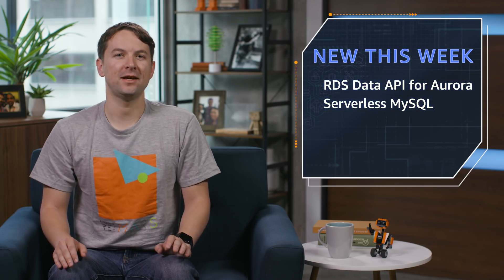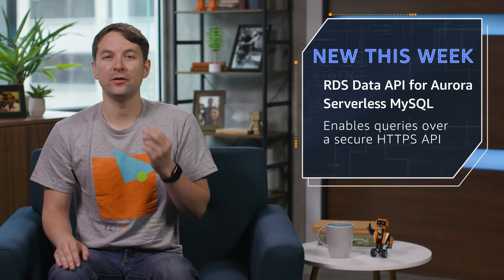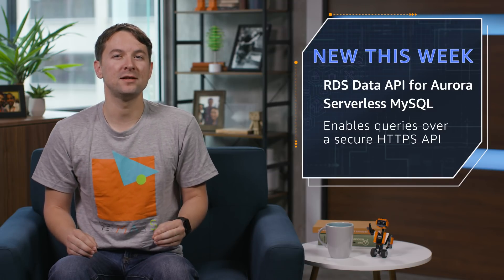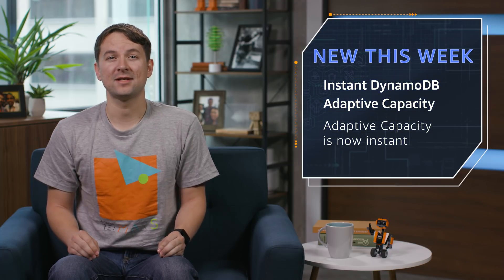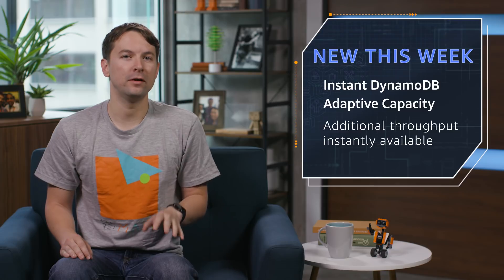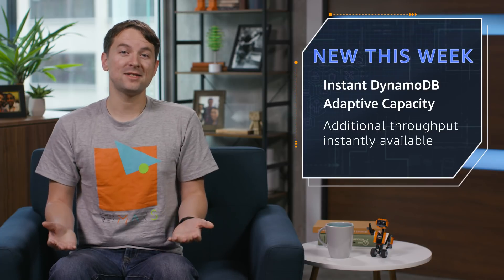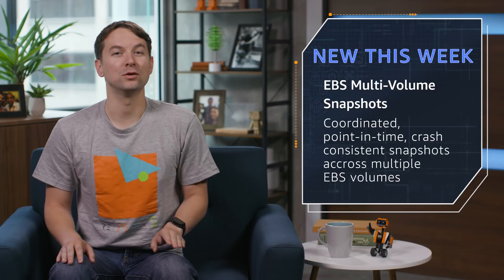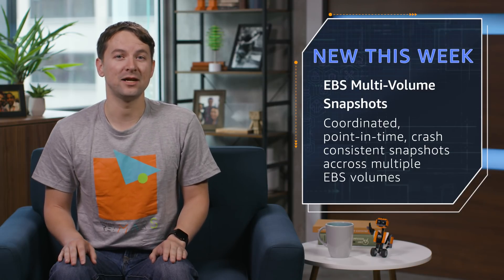What’s New with AWS – Week of June 3, 2019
In this new episode, join Randall Hunt to learn what's new with AWS Ground Station, RDS Data API, DynamoDB and more! For the full slate of recent launches, check out our "What's New"